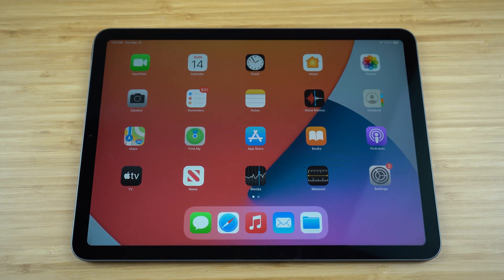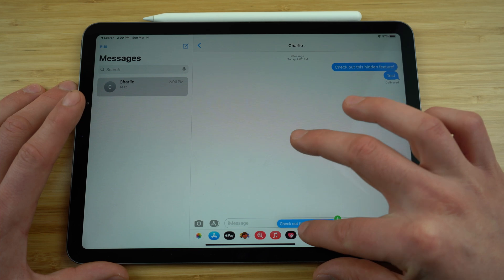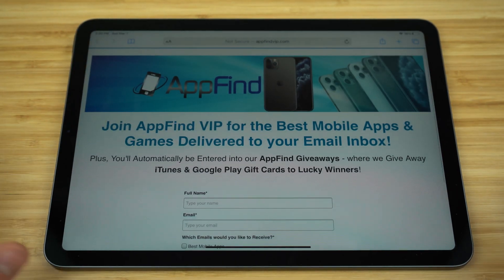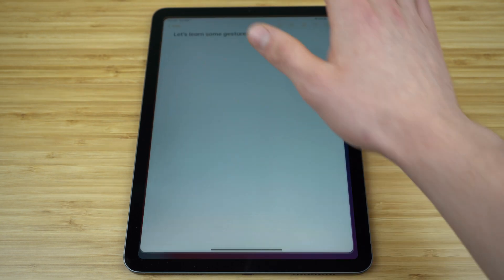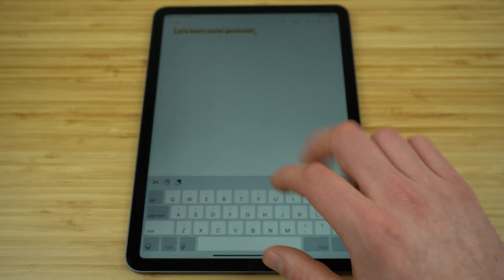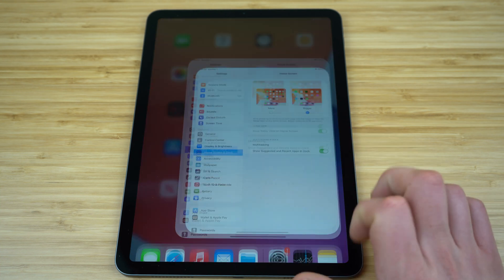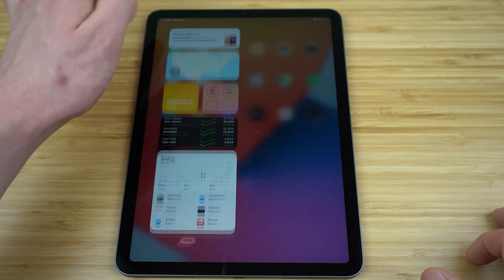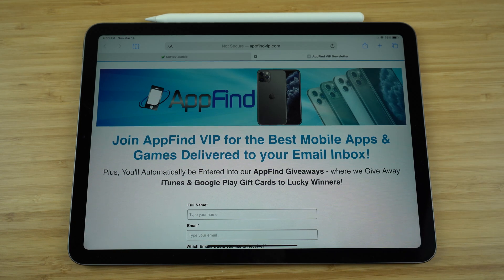iPad Hidden Features - Top 15 List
Watch this video to see the Best Hidden iPad Features. Including over 12 Hidden Features, Tips, and Tricks for your iPad, iPad Air and iPad Pro! This video includes the Best Hidden Features for the iPad.

Let us know what your favorite iPad feature is in the Comments Below!

Content Claim: All Video Clips and Sound have been either produced or licensed by AppFind. I show off my favorite Tips, Tricks & Hidden Features on the iPad in this video. Everything else in the video is my own work.